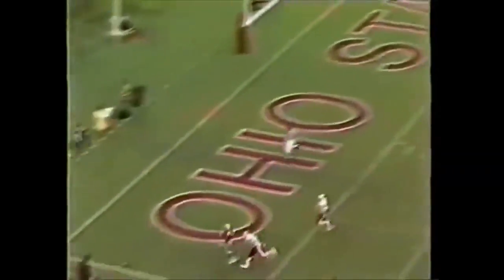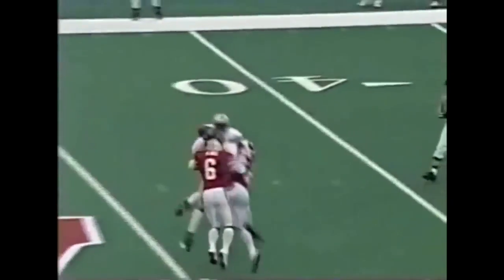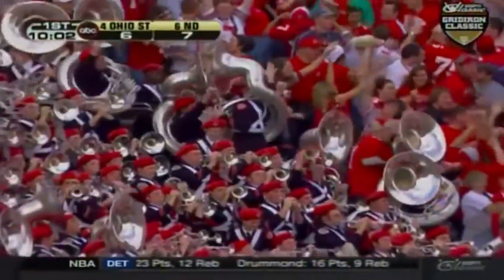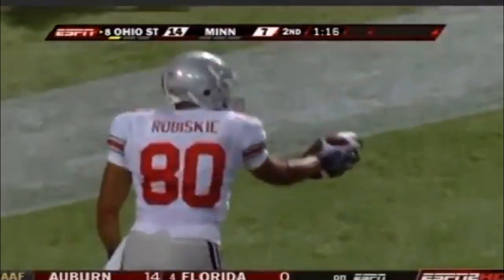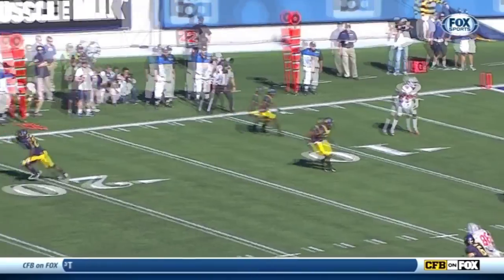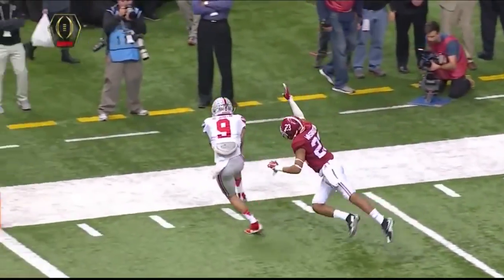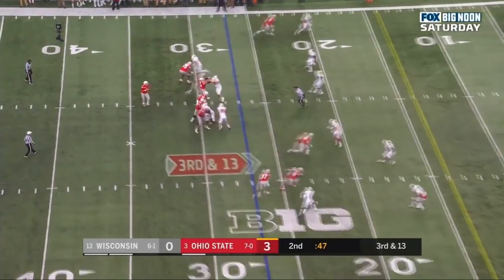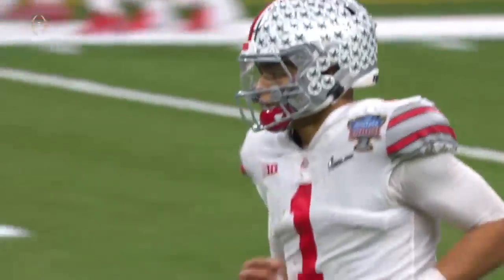Ohio State Football - Deep Ball Compilation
A whole bunch of deep ball pass completions over the years for Ohio State. This video focus's more on deep strikes through the air and not catch & runs so Terry Glenn TD vs Notre Dame and Michael Thomas TD vs MSU in '14 are not included. Obviously I didn't put every single deep pass connection but I tried to include all of the major ones. I thought the Cris Carter era would be a good place to start since the Woody Hayes Buckeye teams didn't throw the ball downfield too much. This video really shows how clutch Michael Jenkins and Devin Smith were during both of their championship runs.